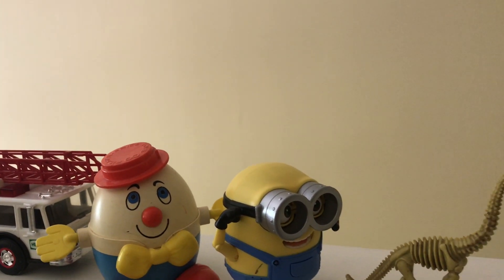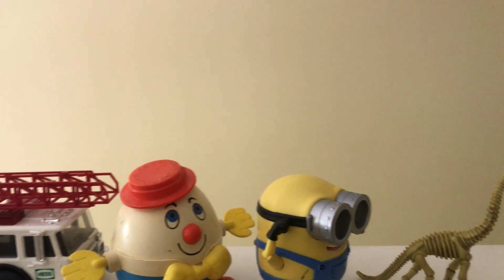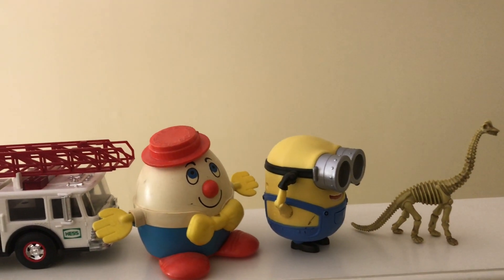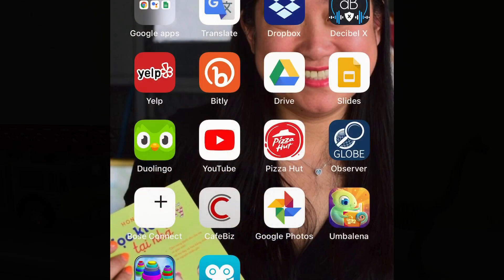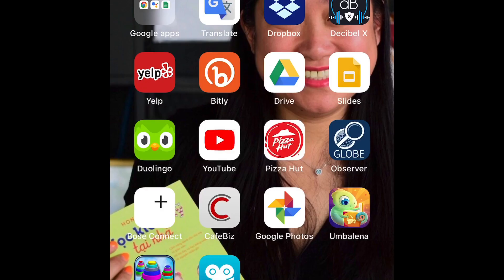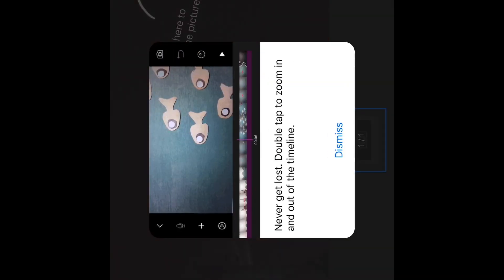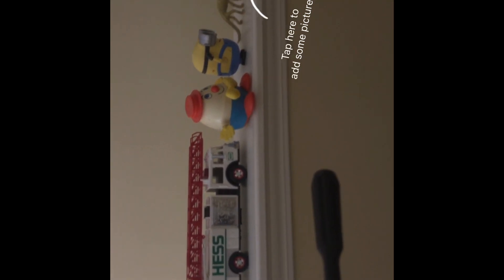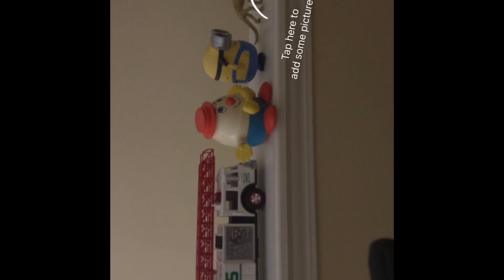HOW TO MAKE A STOP MOTION ANIMATION/ THE RUNAWAY DINOSAUR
Cùng Thu Hồng tìm hiểu cách dùng app Stop Motion trên App store để tạo ra một bộ phim hoạt hoạ với những nhân vật rất dễ thương nhé.